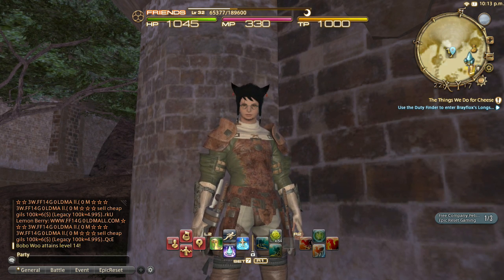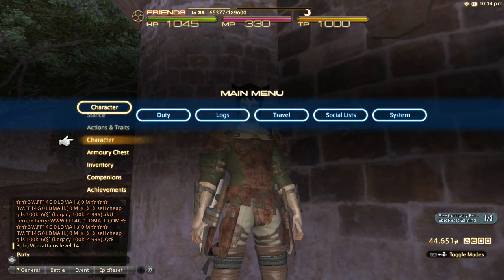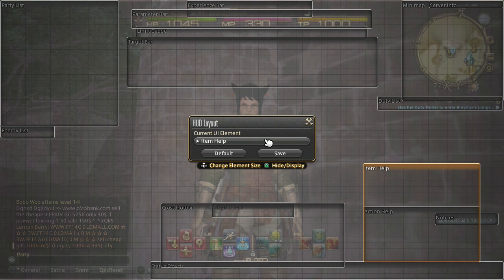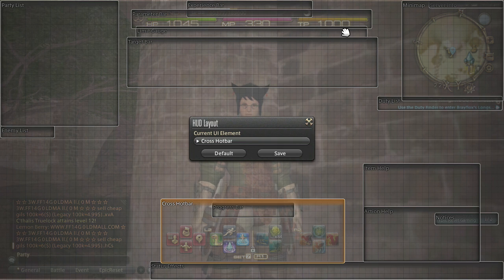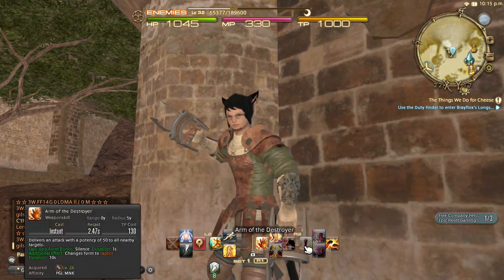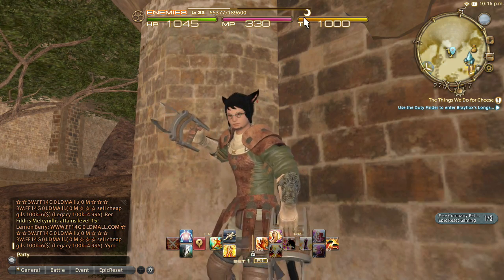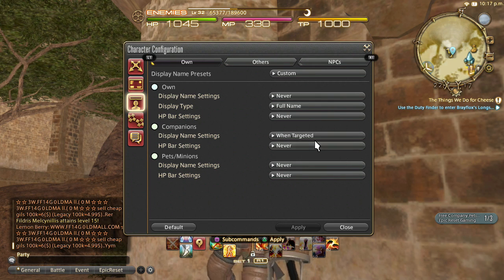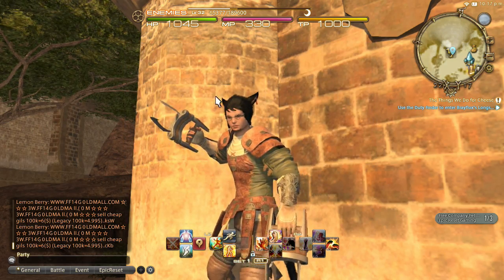EpicReset - Tutorial - FFXIV simplify the PS3 / crossbar UI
Epic Reset Gaming || Tutorials
Final Fantasy XIV ONLINE: A Realm Reborn
Game: FFXIV
Console: PS3 / PC
Players: MMORPG
Players:
- J (PSN: Jonathan12uiz) (Character: Joozy Rooz)
Epic Reset Gaming

Here is a little tip to help all you PS3 and controller players adjust your UI (user interface) so that you can simplify your gaming experience. This setup removes a lot of clutter during combat and makes adventuring fun!

All copyrights are owned by SQUARE ENIX.